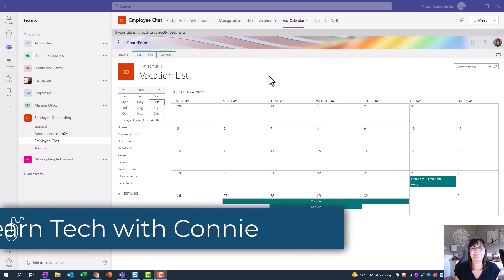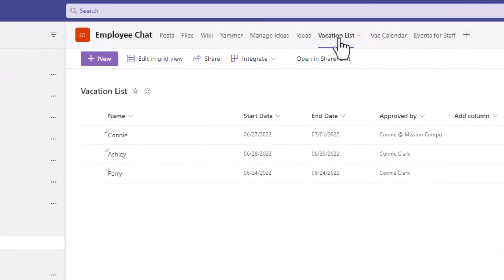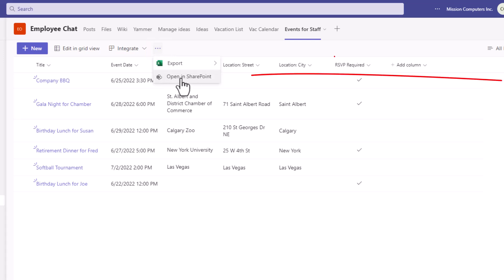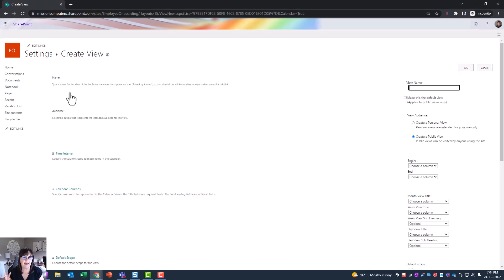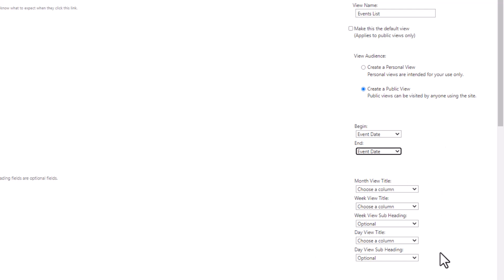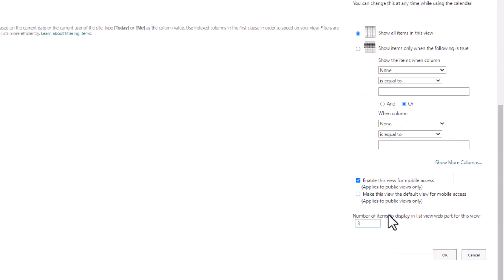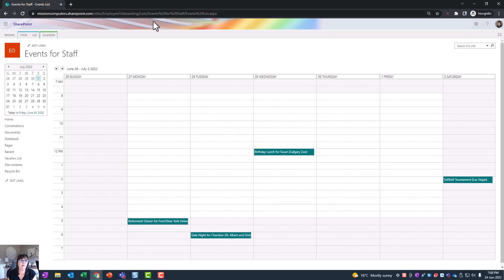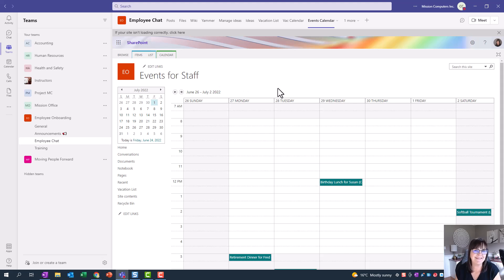How to Make a Calendar in Teams (EASY) using Lists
How to create a shared events calendar in Teams by using Microsoft Lists. Also use this method to create shared vacation schedule with the Team.

▶ Microsoft Teams:  / Microsoft Teams
▶ Microsoft SharePoint:  /  Microsoft SharePoint
▶ Microsoft OneNote:  / Microsoft OneNote
▶ Microsoft 365 - Teams, SharePoint, OneNote :  / Microsoft 365 - Teams, SharePoint, OneNote

💻Check out our online courses for Microsoft OneNote, Teams, SharePoint and other 365 Apps

✅ Have questions?

Events or Vacation Calendar in Teams using Lists